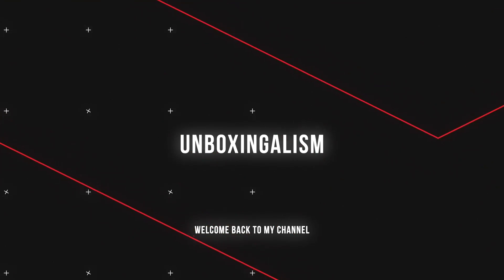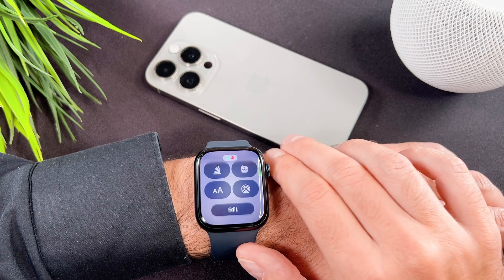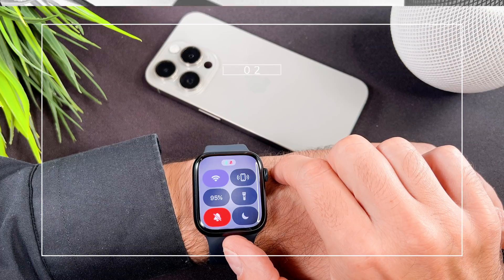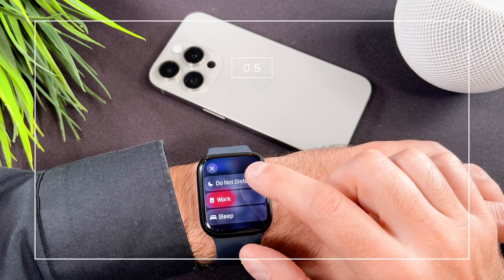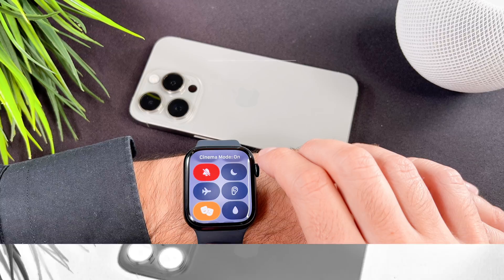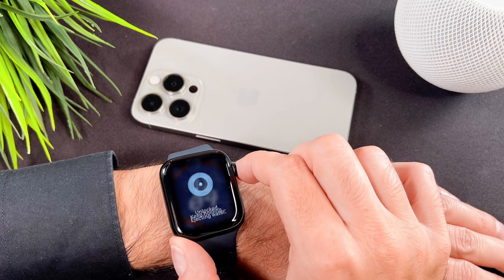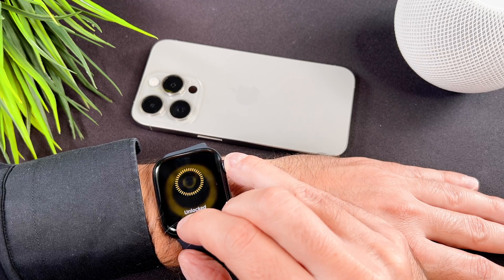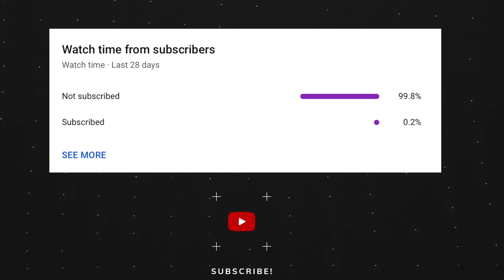How To Use Control Center On Apple Watch Series 9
The How To Use Control Center On Apple Watch Series 9 video finally arrived to the channel!
In this video I will show you how to use the control center on your brand new apple watch series 9.

00:00 - Intro
00:11 - How to use it

This is an how to access/use the control center on the apple watch series 9 video, I hope you will enjoy this video.